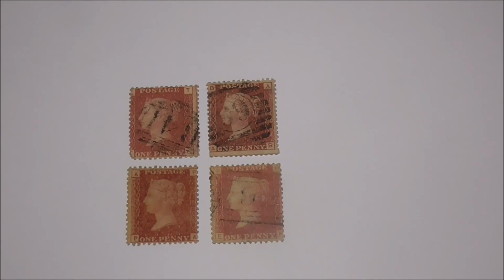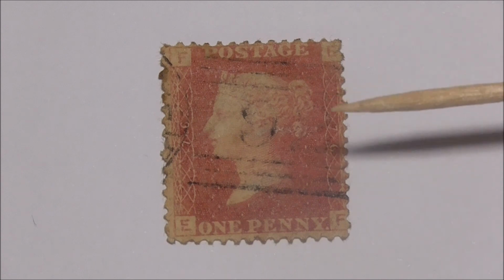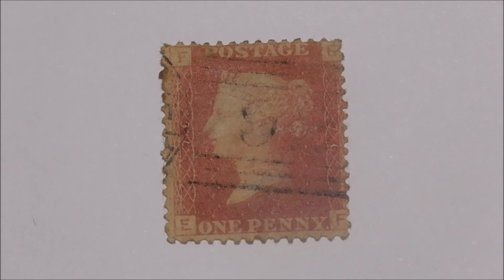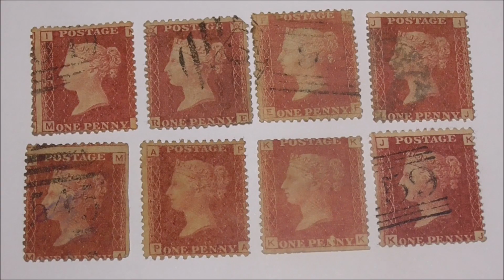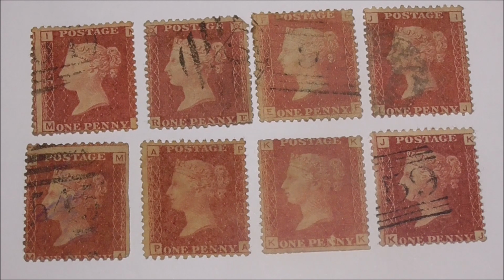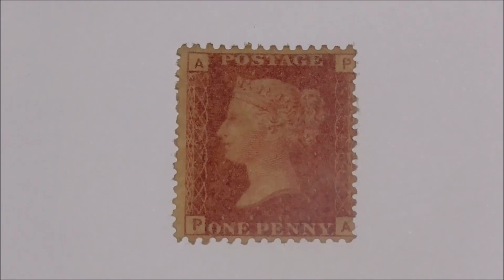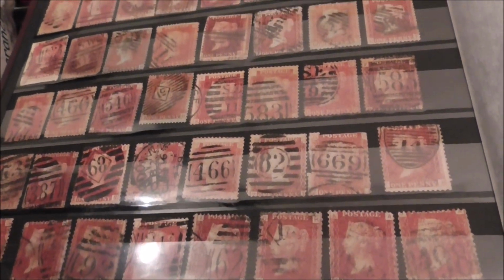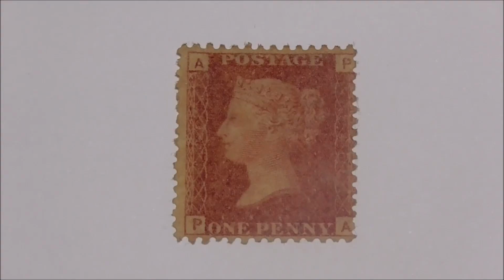The Extremely Valuable Penny Red Stamp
In the world of philately we take a look at an extremely valuable Penny Red stamp that is considered to be the Holy Grail for collectors. How many more of these stamps are there yet to be discovered we just don't know,  but those that have been found command a huge price. If you have Penny Reds in your collection this video tells you what to look for and which ones are valuable.